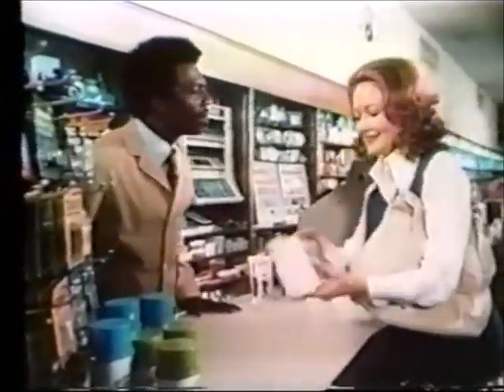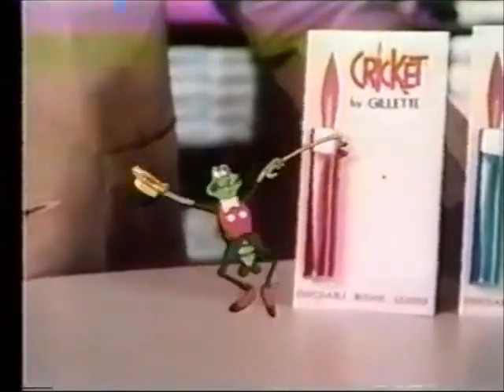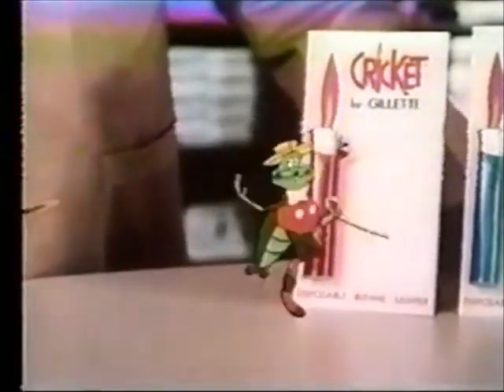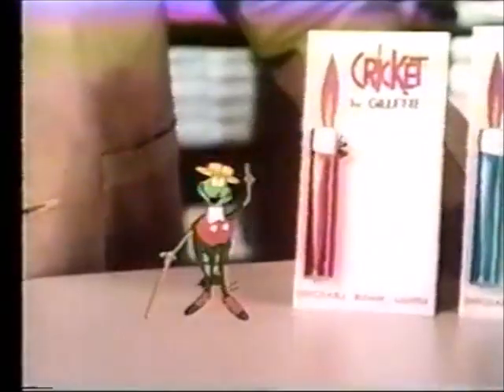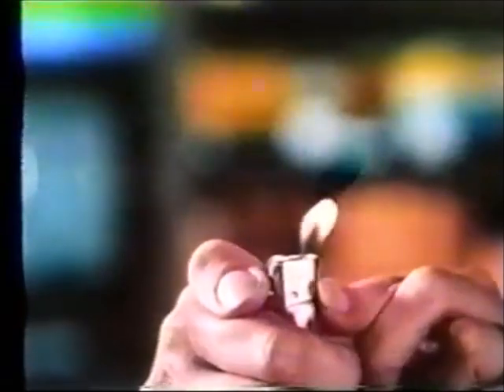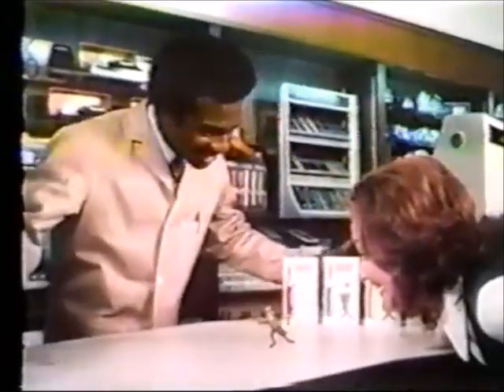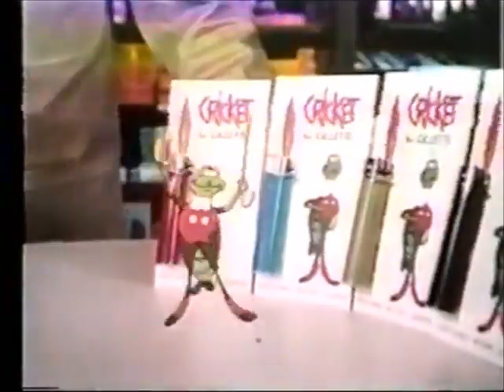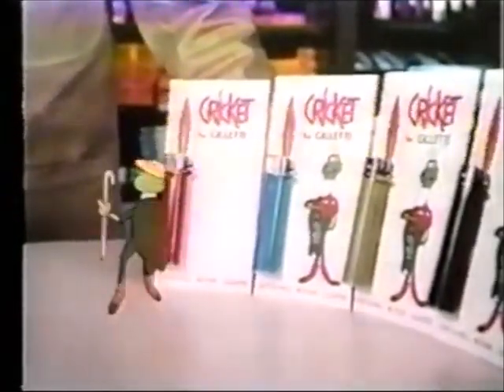Cricket Cigarette Lighter TV Ad 1974